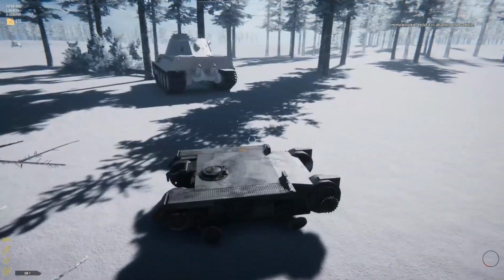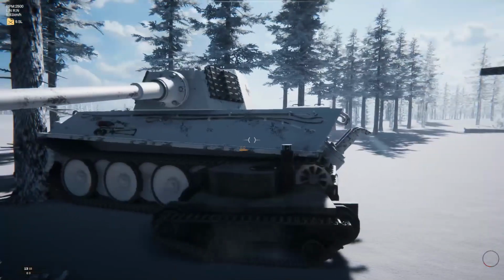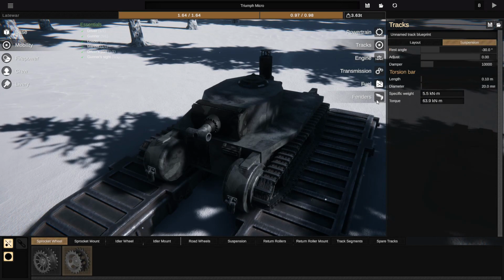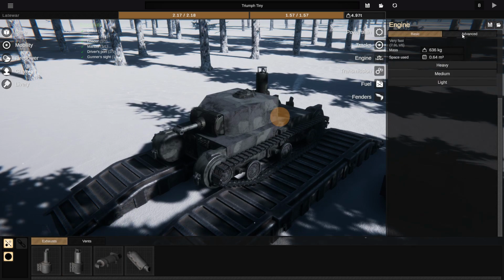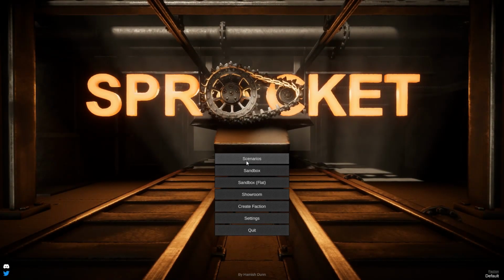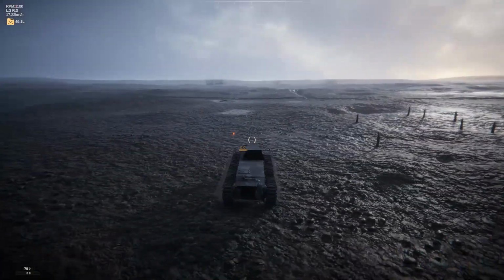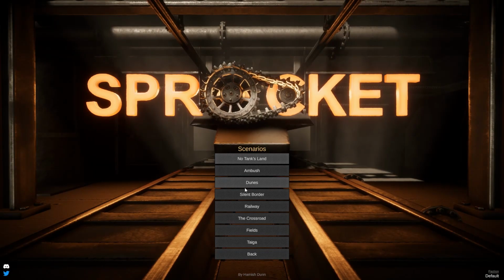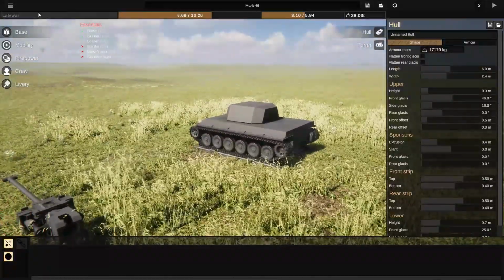Let's Play Sprocket - Early Access 01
Introductory video.  Covers some of crazy micro tanks made over the past few days.
You can also find me on TortugaPower's Discord